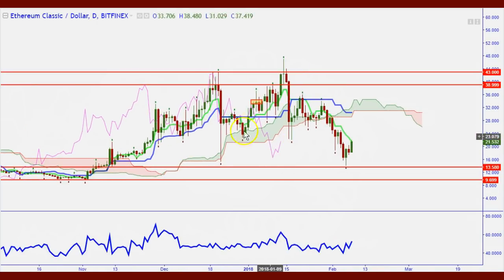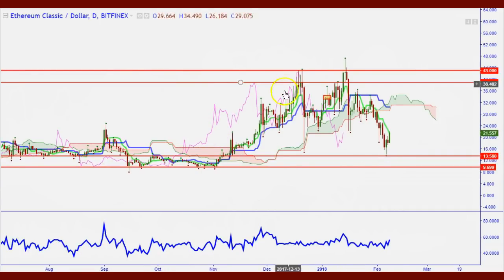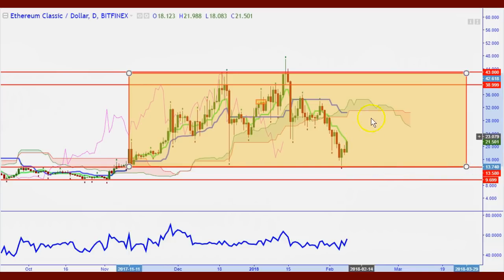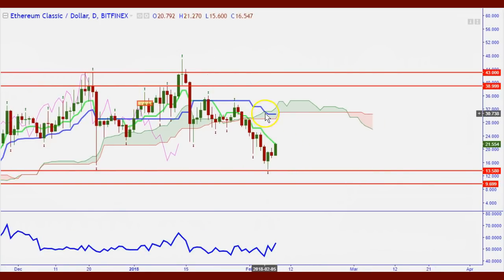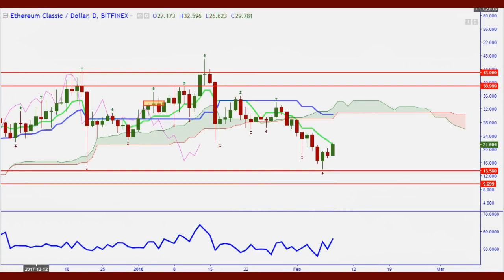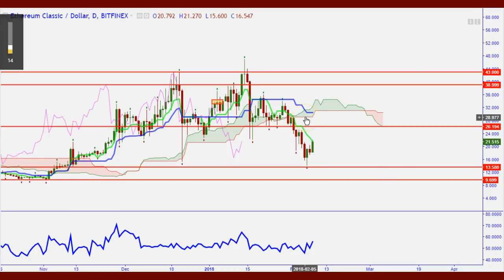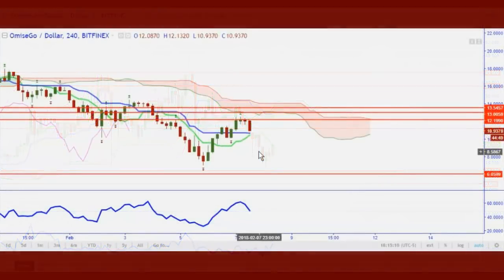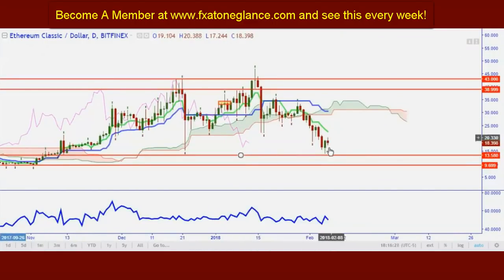Sneak Peek At Ichimoku Live At Five Ethereum Classic Trade 2 7 18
Watch a sneak peak of our Ichimoku Live At Five where we discuss the Ethereum Classic Trade. If you like what you see then think about becoming a FX At One Glance Elite Member for 1 year at $250.